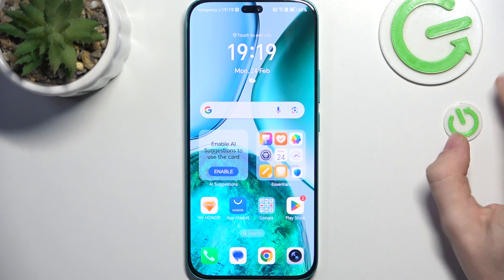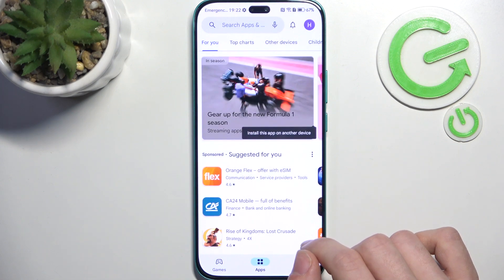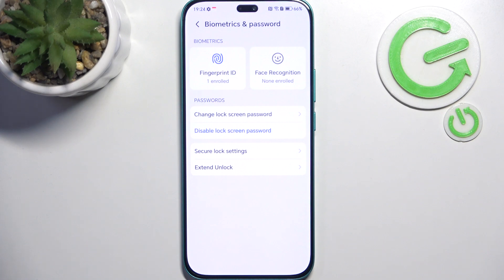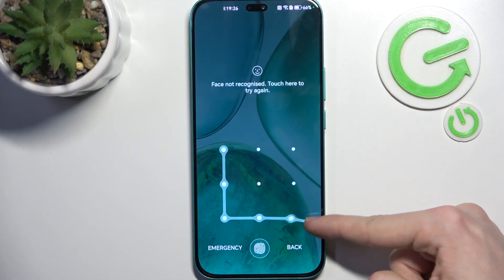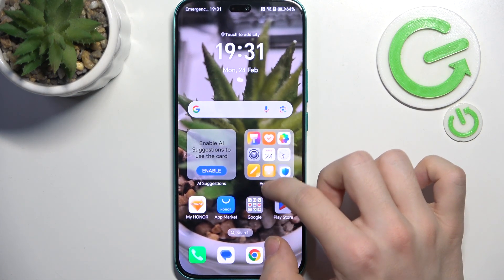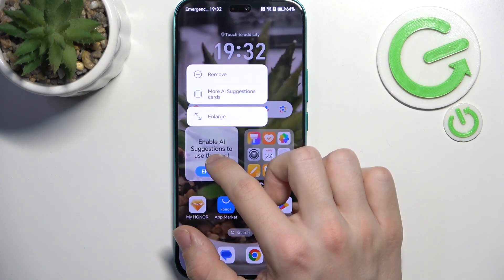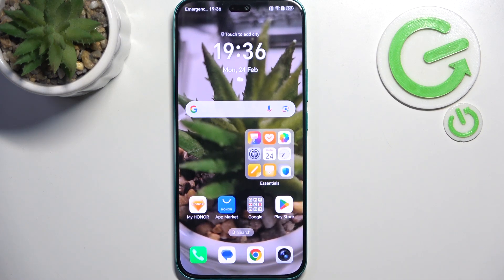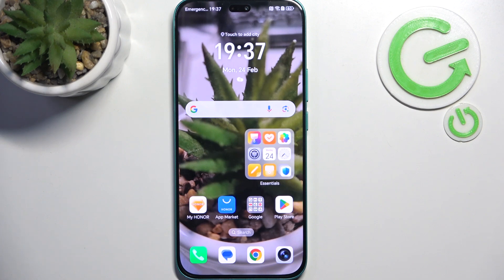Fisrt Things to Do After Setup on HONOR X8c | Optimize Use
Just set up your HONOR X8c? This video covers the first things you should do after setup to optimize your device and get the most out of its features.

Possible Questions:

What are the first things to do after setting up the HONOR X8c?
How can I optimize my HONOR X8c for better performance?
Should I update my HONOR X8c right after setup?